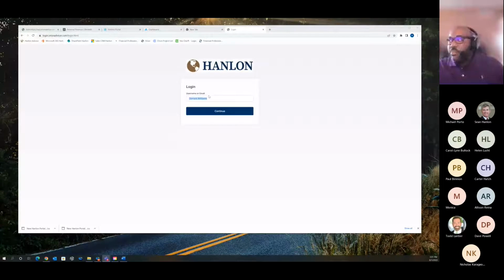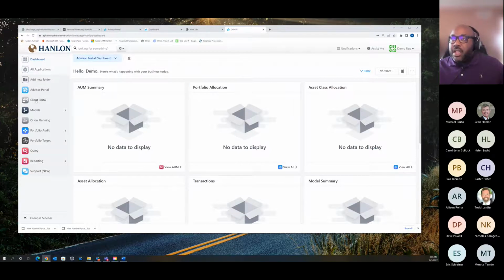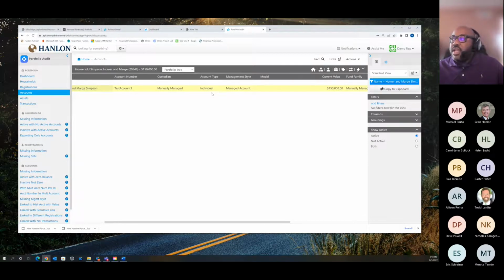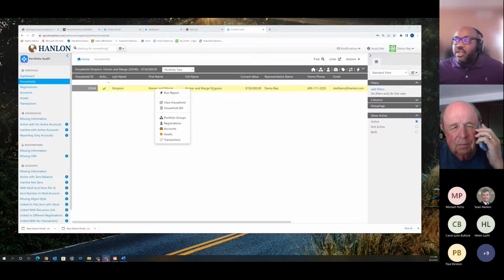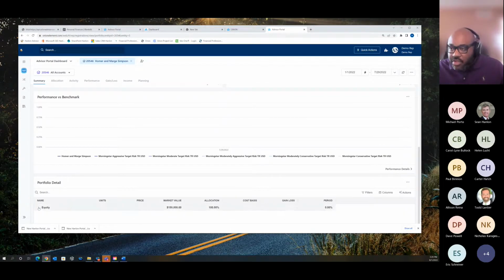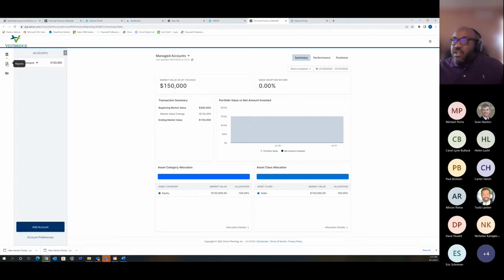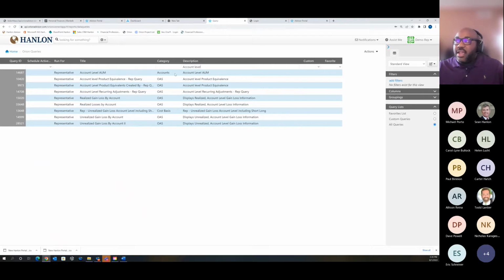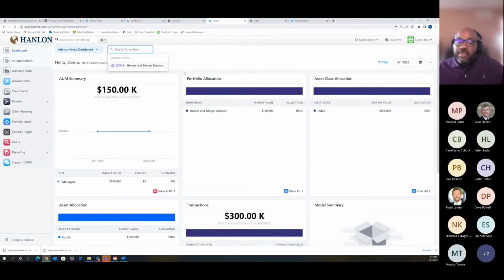New Hanlon Portal Training 20220801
New Hanlon Advisor Portal Training 8.1.22